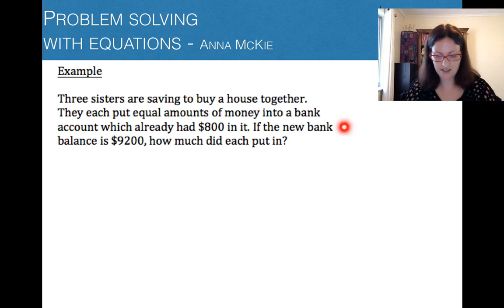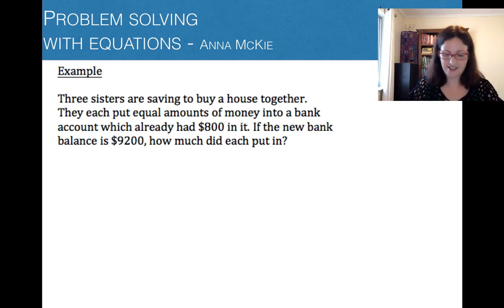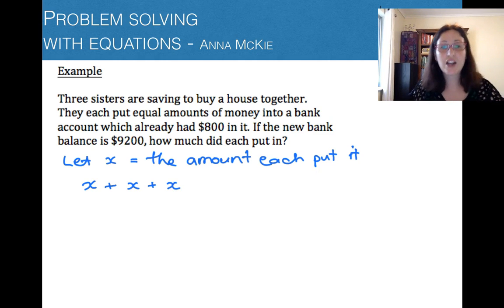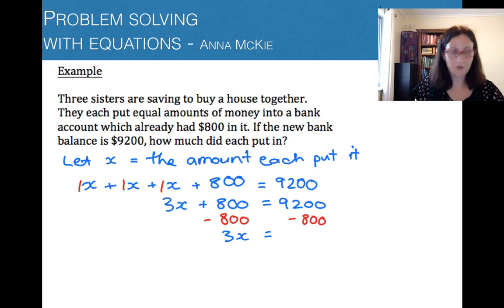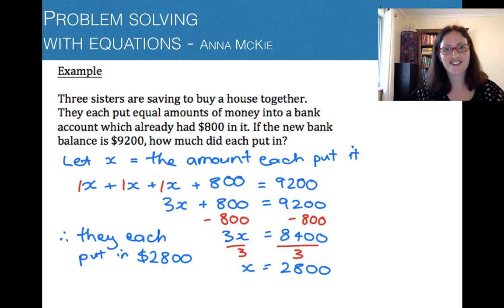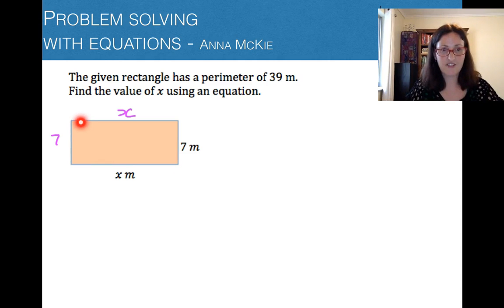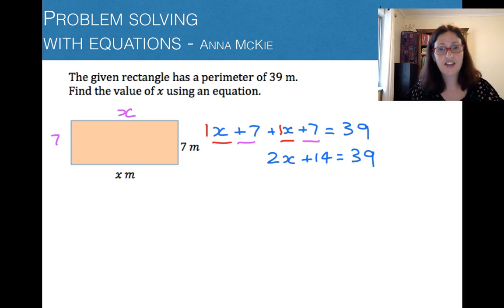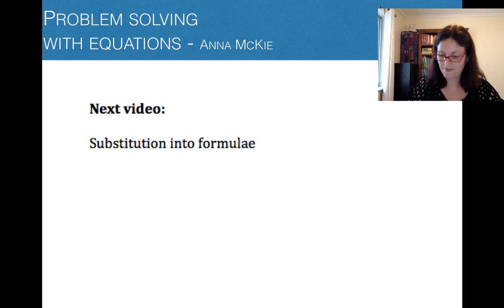Problem solving with equations